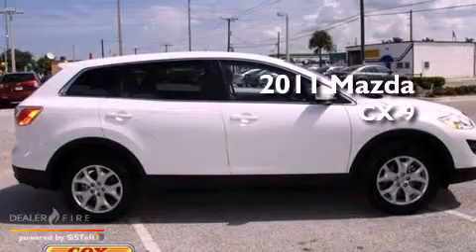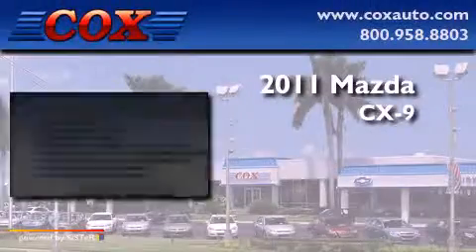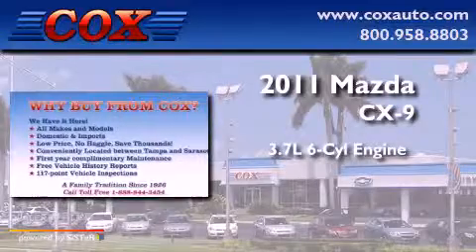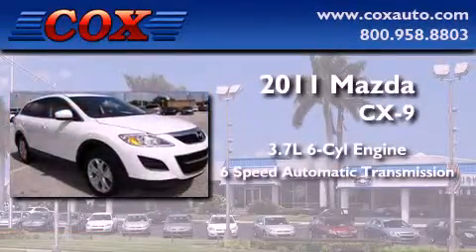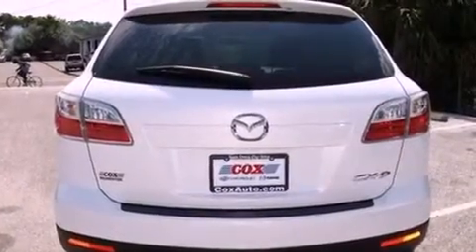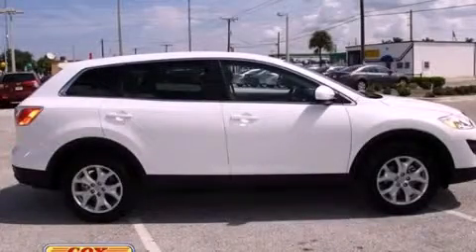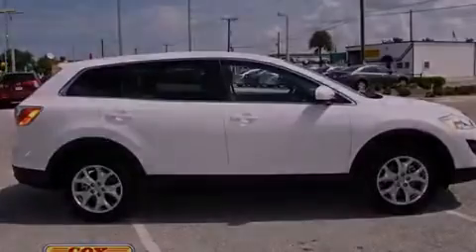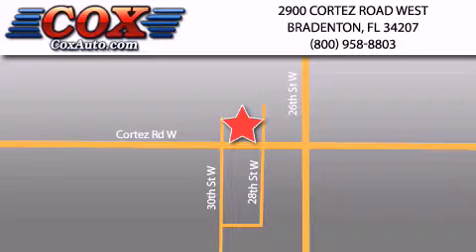2011 Mazda CX-9 Sarasota FL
Year : 2011

 Make : Mazda

 Model : CX-9

 Engine : gas v6 3.7l/227

 Trans . : automatic

 Exterior : white

 Miles : 13,347

 Interior : gray

 Cox Automotive

 2900 Cortez Road West

 Used 2011 Mazda CX-9 Bradenton FL